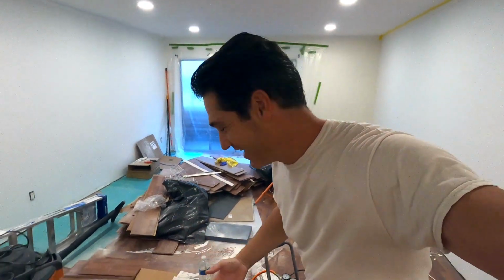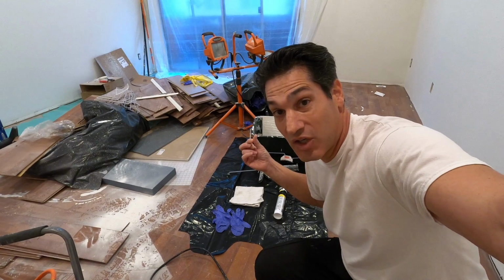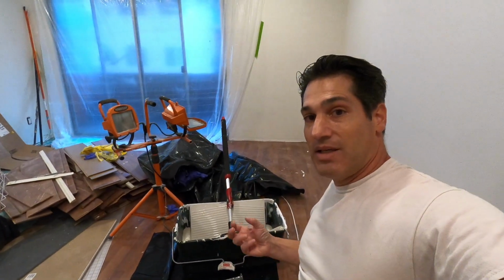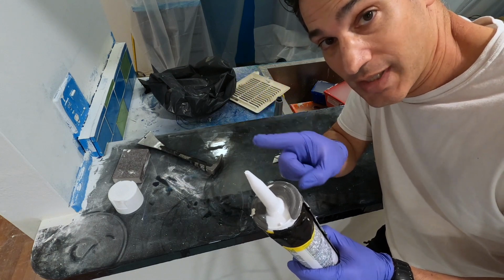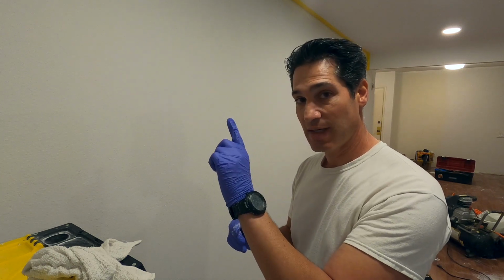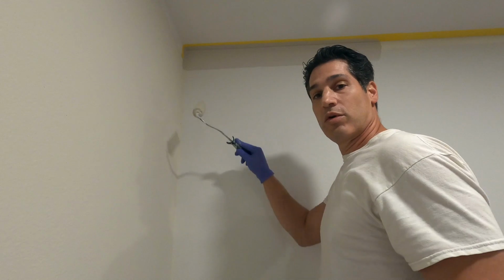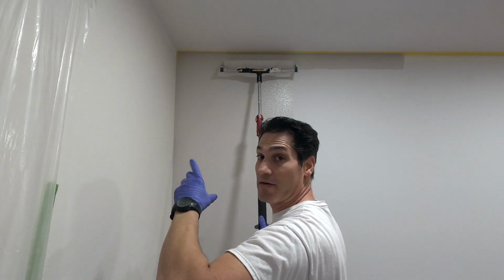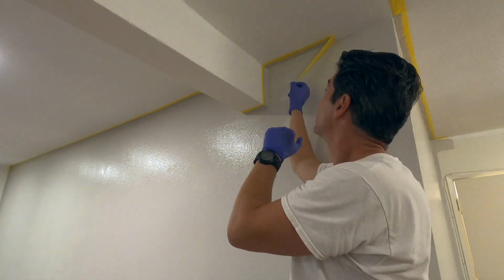How to Paint Straight Lines Laser Sharp HD 1080p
You can paint super straight lines, laser sharp lines just like the pros. Ok, actually they'll probably be better than most pros. Even if you have shaky or unsteady hands, these tips and tricks will give you results beyond your expectations. Gain the confidence to tackle your painting jobs. No need to spend big bucks on professional painters. Follow the advice in this tutorial and feel proud to show off your work to family and friends! All supplies needed are readily available and are extremely affordable. Go ahead and tackle that painting job. you've got this!

Welcome to Flipping Dust, where we show you the actual home flipping process, give you tips and tricks to make your projects successful/easier and experiment with new techniques. Our videos are unscripted and present our genuine adventures!

We happily take you behind the scenes you can see the process from start to finish. Benefit from learning on our dime before investing your time and money.

Why are we making these videos? Because so much of the information presented in TV shows only tells a partial story. We have seen numerous homes abandoned half way through renovations. This usually happens because people have gotten excited at the prospect of flipping homes but haven't heard the whole truth of how the process typically works. And when surprises creep up, time exceeds original estimates and nerves get frayed, funds run dry. Flipping houses can be rewarding in many ways, and knowledge is the key. We don't claim to know everything (nobody can make that claim in honesty) and each house is a learning opportunity. We value honesty and integrity above ratings. This is our way of sharing information with you, and yes, we hope you enjoy the videos as much as we enjoy making them.

Thank you so very much for joining us on our house flipping adventures.